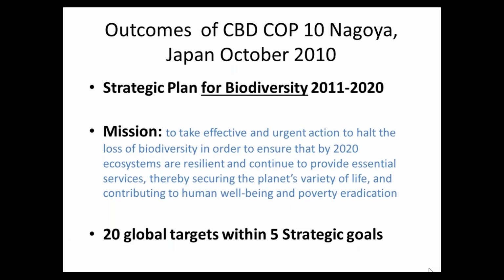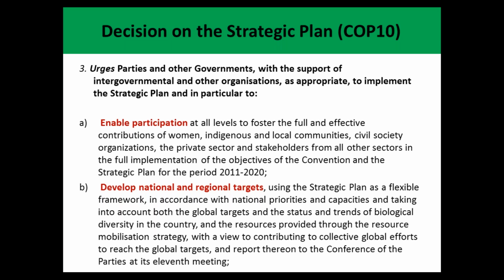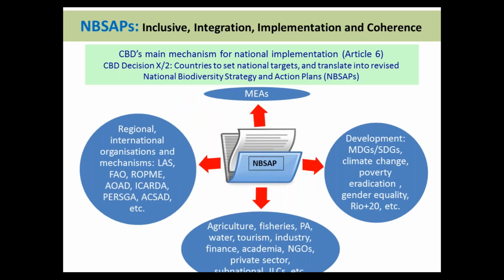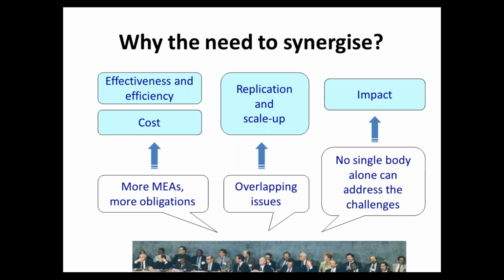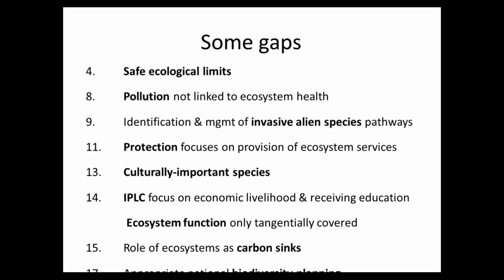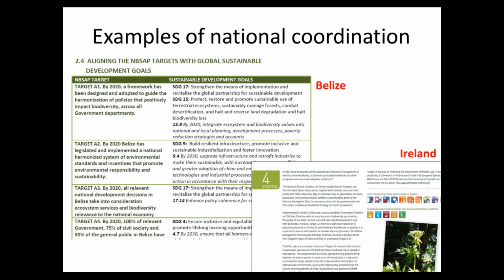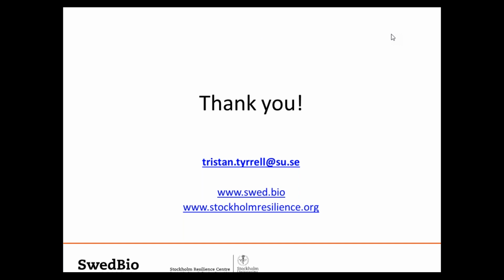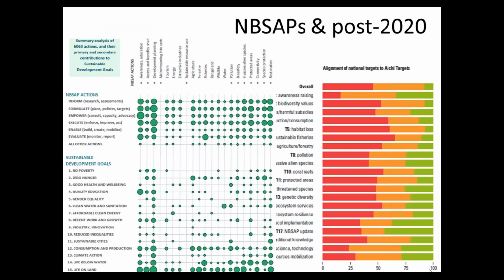Resilience MOOC Part 2 - Week 1: Using NBSAPs to translate global ambition to national action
The Strategic Plan for Biodiversity 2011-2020 has formed a global framework around which most countries have developed or revised NBSAPs. While primarily linked to implementation of the Convention on Biological Diversity (CBD), the Strategic Plan was envisaged as a common approach for all biodiversity-related conventions, and elements have been incorporated into the recent Sustainable Development Goals (SDGs). Using examples from recently-revised NBSAPs, this webinar explored the extent to which countries have used this common framework approach and how it has translated to effective action towards successful and resilient outcomes.